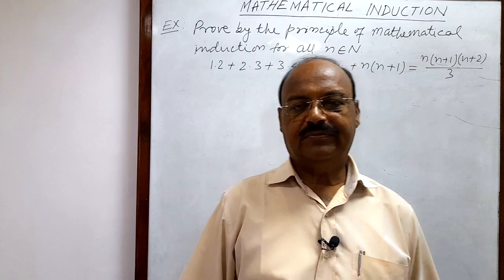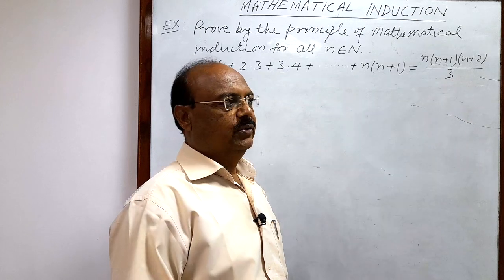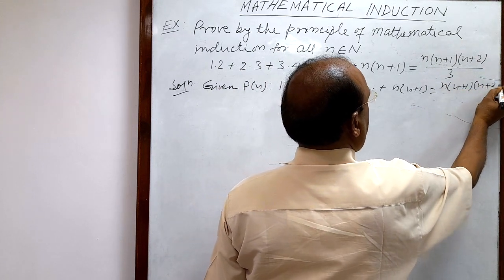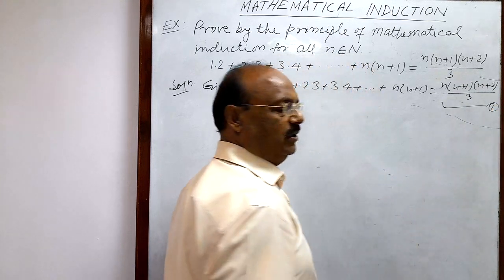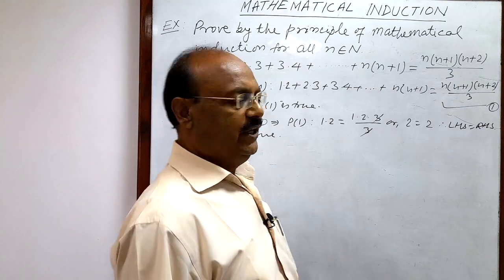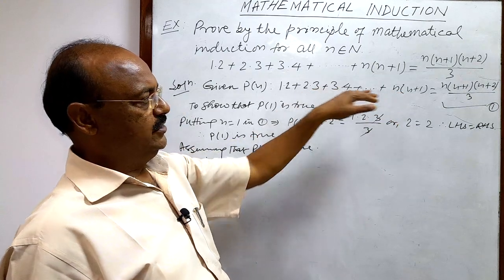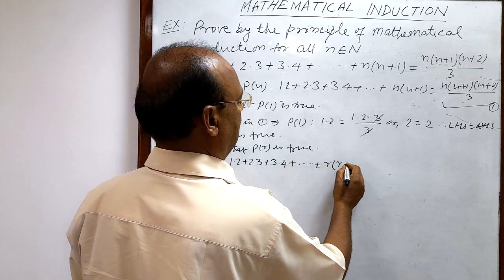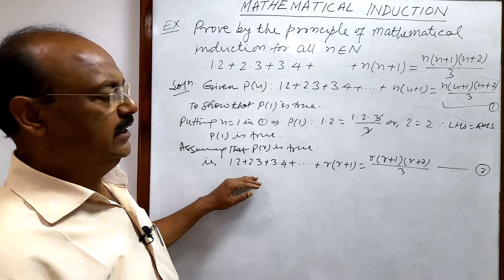Prove by the principle of Mathematical induction | 1.2 + 2.3 + 3.4 + ……. + n(n+1) = (n(n+1)(n+2))/3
Prove by the principle of Mathematical induction for all n belongs to N |
1.2 + 2.3 + 3.4 + ……. + n(n+1) = (n(n+1)(n+2))/3 | Mathematical Induction | Maths